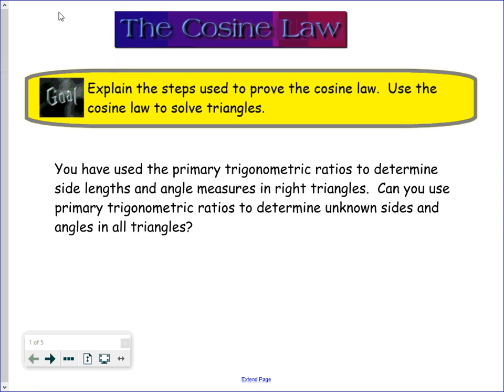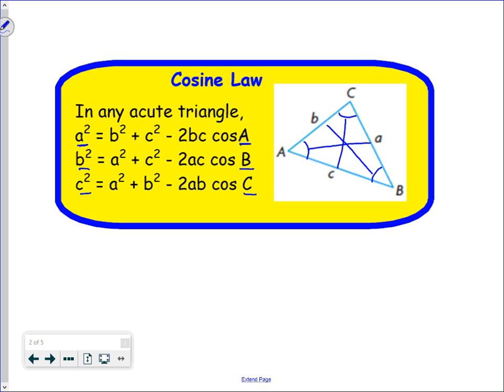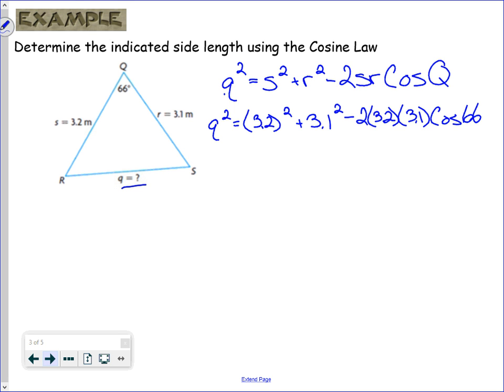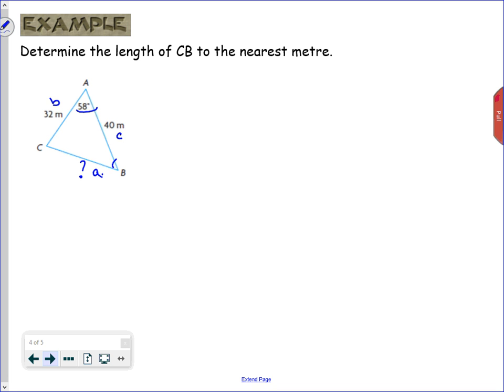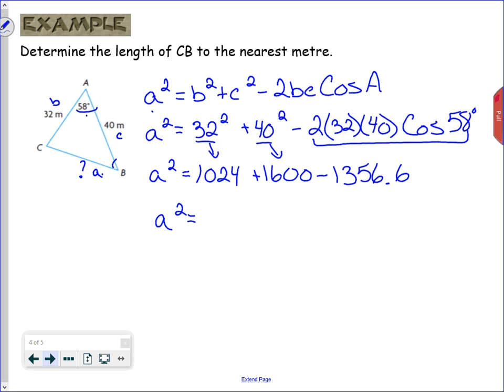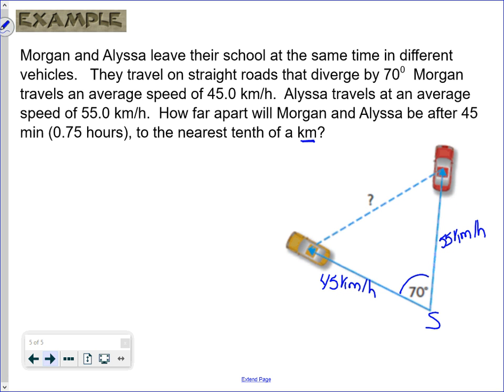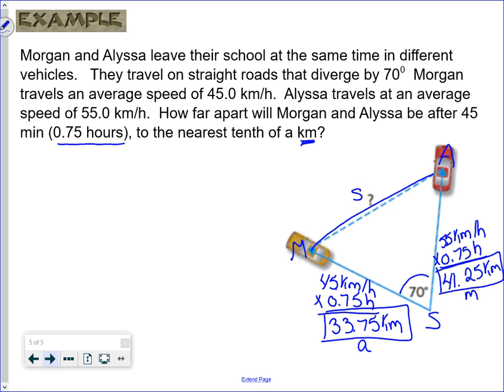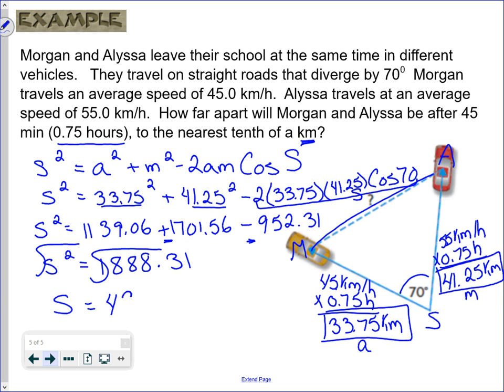Outcome 3 Lesson 3 Cosine Law